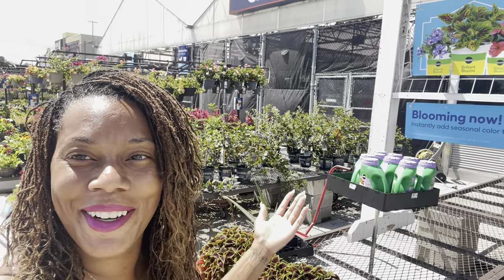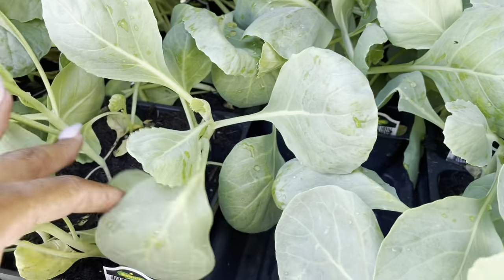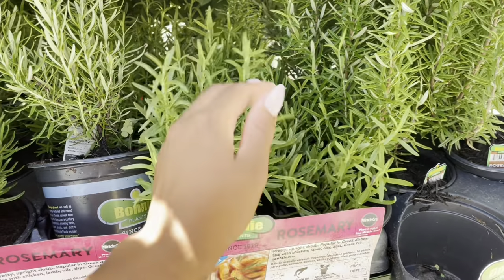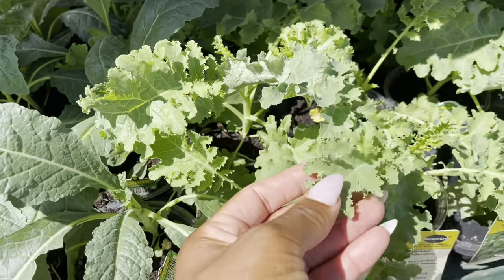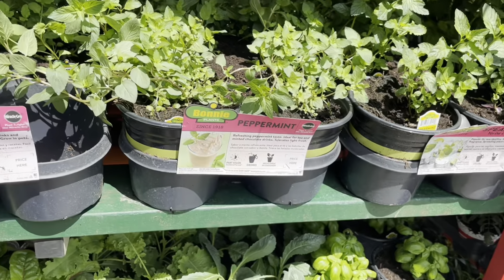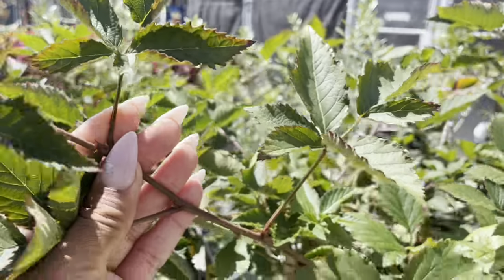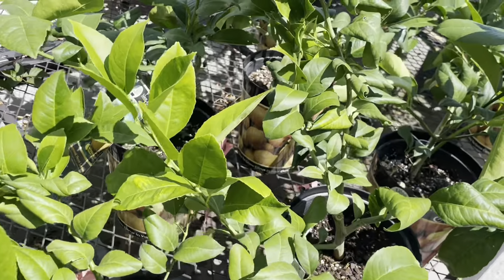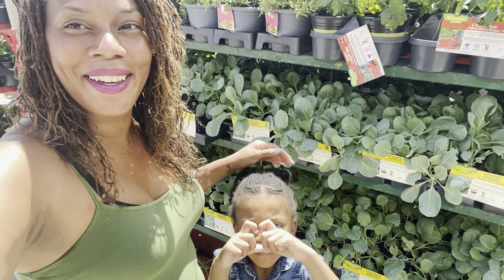Come Shop With Me At Lowes Fall Gardening Shopping Gardening 2022